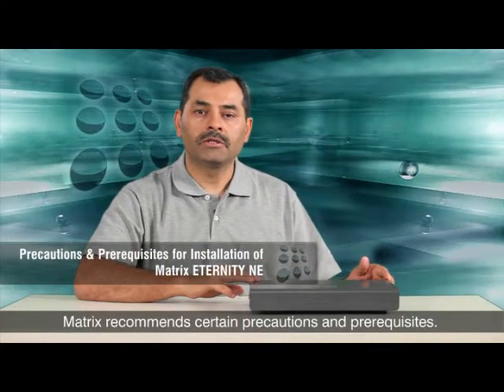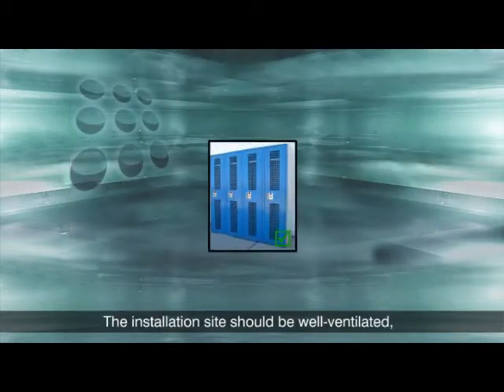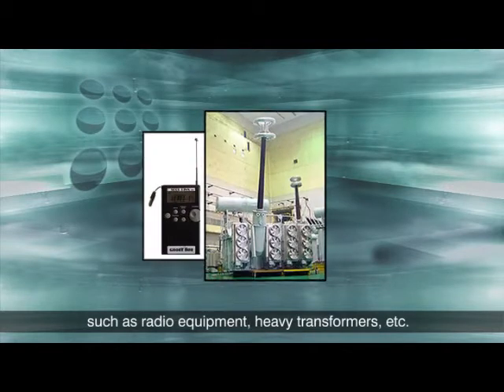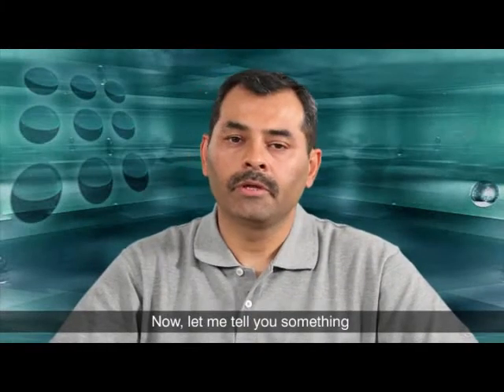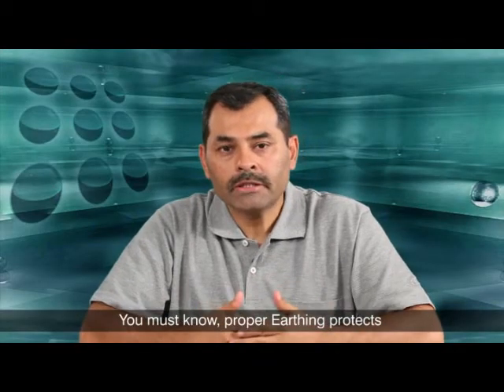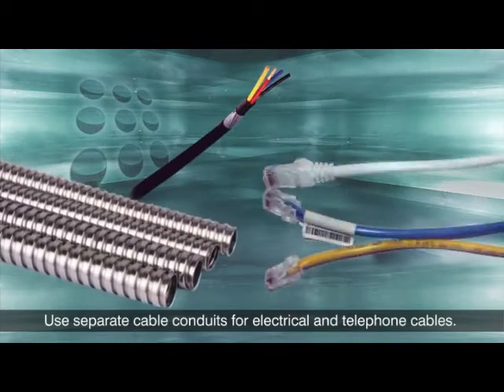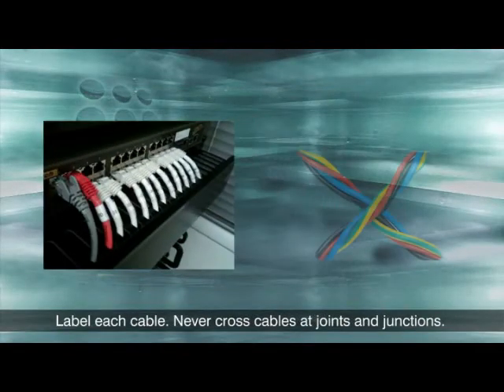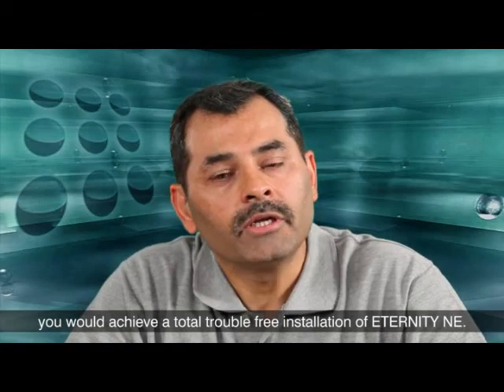Precautions and Prerequisites for Installation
Precautions and Prerequisites for Installing ETERNITY NE - The IP-PBX for Small Businesses